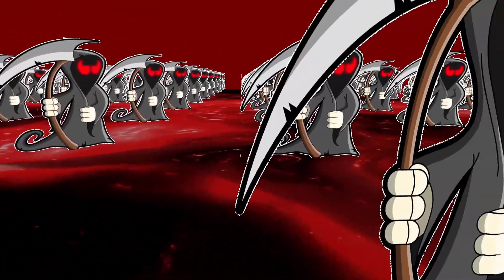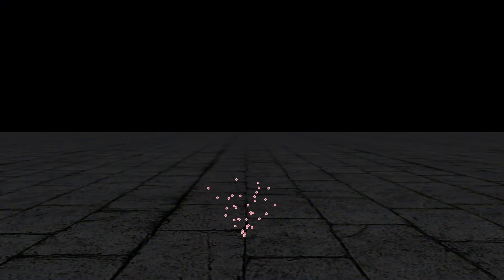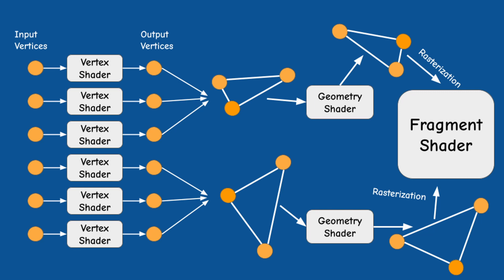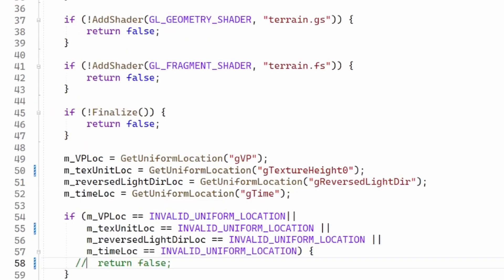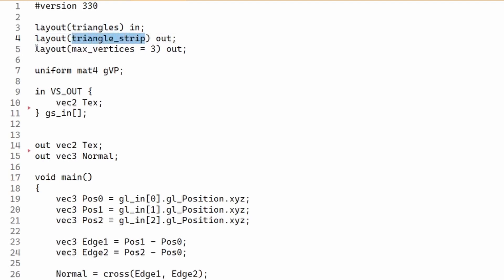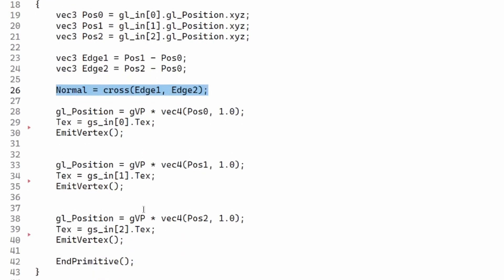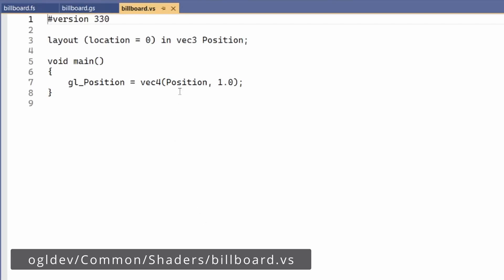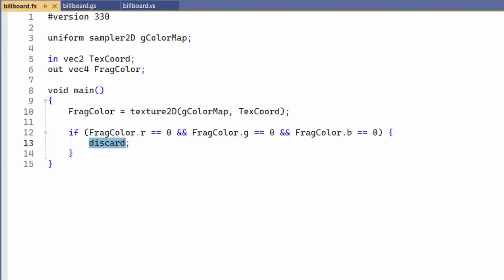Billboarding With The Geometry Shader // OpenGL Tutorial #45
This video is an introduction to the Geometry Shader in OpenGL. We use the Geometry Shader to develop a billboarding demo where a texture is always presented in front of the camera.

Timecodes:
0:00 Introduction
0:56 Geometry Shader overview
3:59 Demo 1
5:52 GS code review
8:47 Demo 2 - Billboarding
10:20 Demo 2 code review
11:59 Outro

If you want to get the same version of the code that was used in the video checkout the tag 'TUT_45_BILLBOARDING'.

Credits:
* Sounds from zapsplat
* Music | "Lose You" by LiQWYD
* Images by OpenClipart-Vectors from Pixabay

Etay Meiri